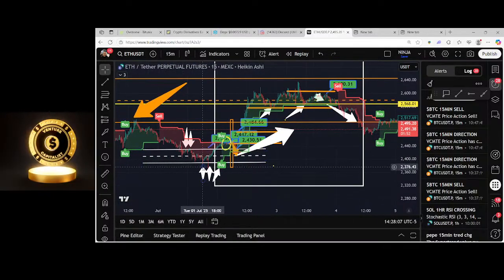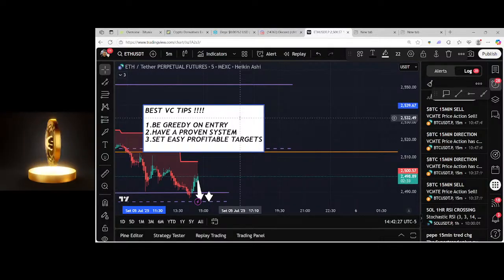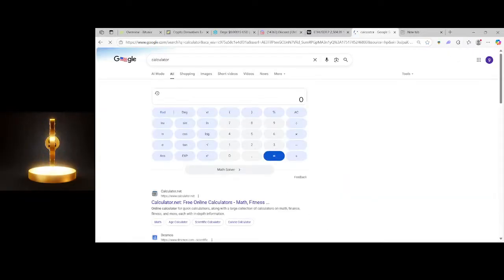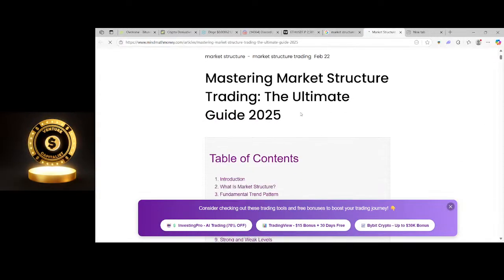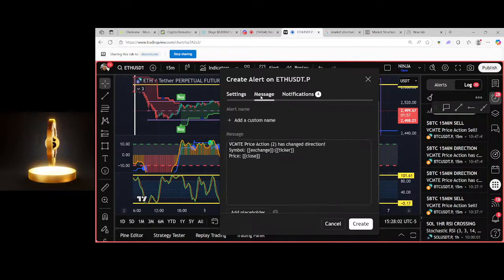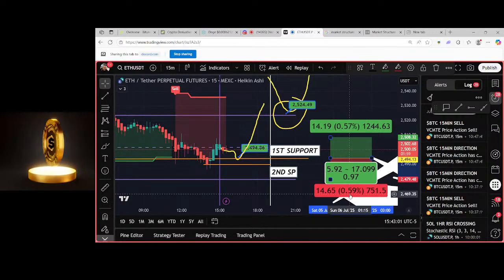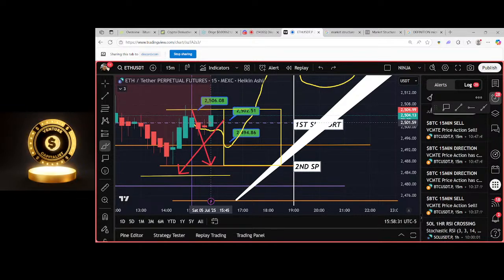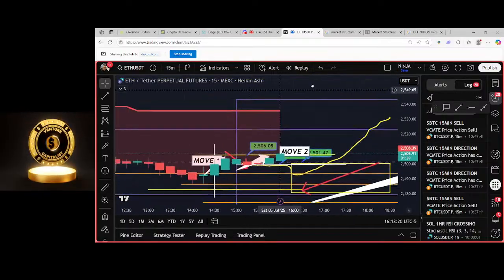Crypto News Network Stream